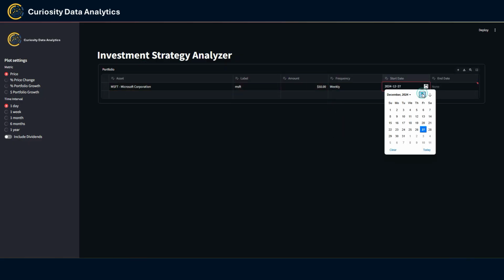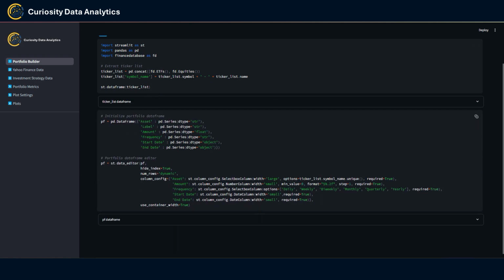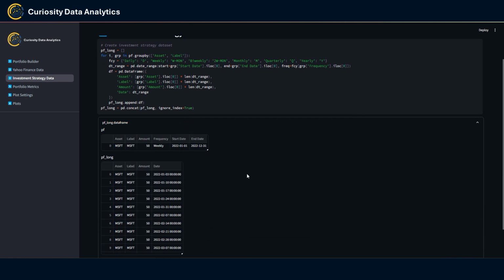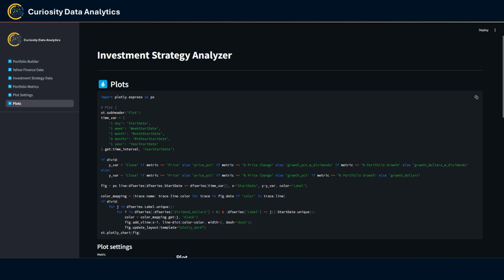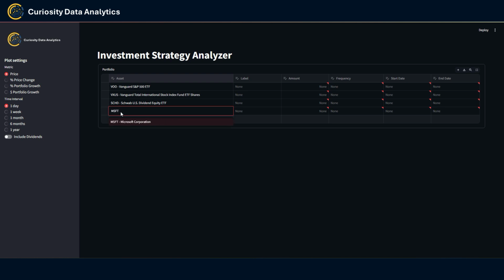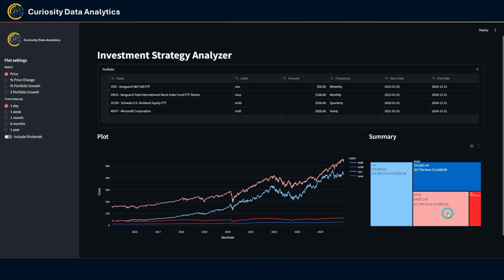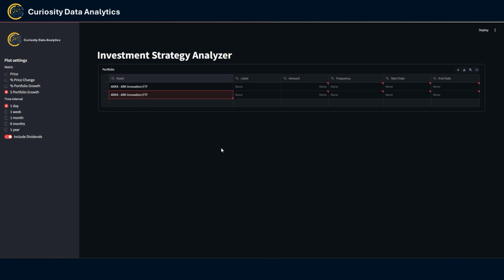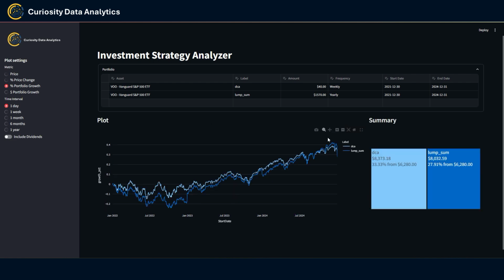Investment Strategy Analyzer w/ Yahoo Finance & Streamlit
In this video, I walk you through a simple yet powerful Streamlit app that I built to analyze and visualize different investment strategies using real-world data from Yahoo Finance. We'll explore dollar cost averaging and lump sum investments, diving into how different strategies perform over time using ETFs and equities. You’ll see how I used Streamlit to create a dynamic portfolio builder, extract historical financial data, and calculate key metrics to visualize the performance of investments.

📝 Topics covered in this video:

- Building a portfolio builder in Streamlit
- Integrating Yahoo Finance data with yfinance
- Creating interactive dataframes using Streamlit’s data_editor
- Transforming investment strategy data for analysis
- Calculating metrics like cumulative price change and portfolio growth
- Plotting time series and portfolio distribution with Plotly
- Comparing investment strategies: Dollar cost averaging vs Lump sum